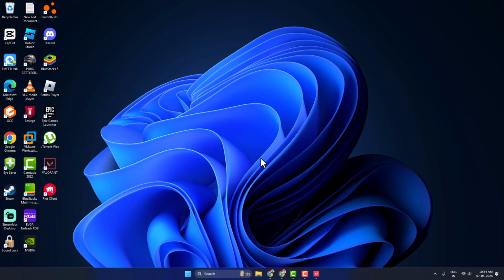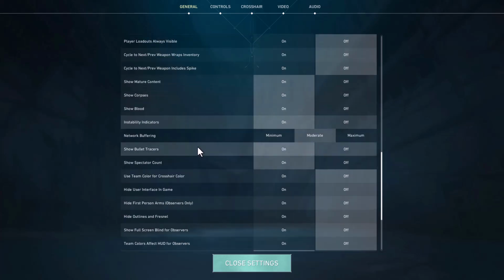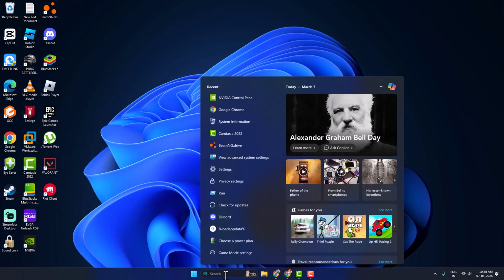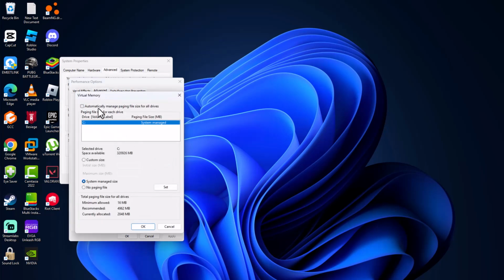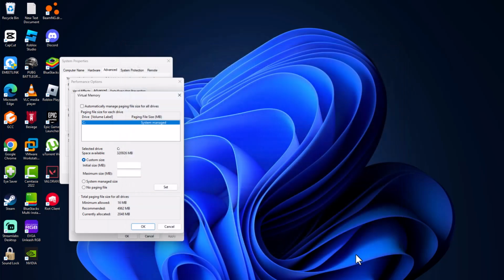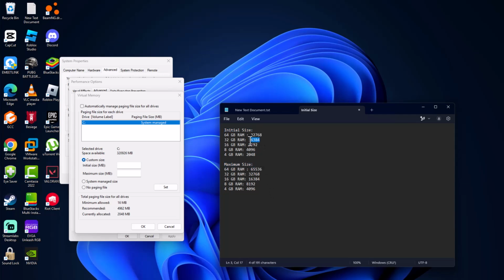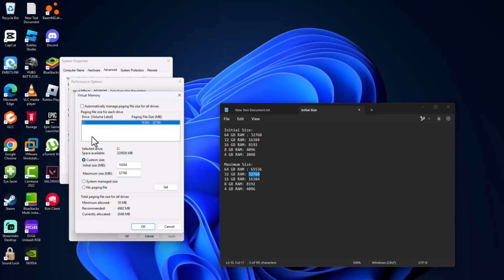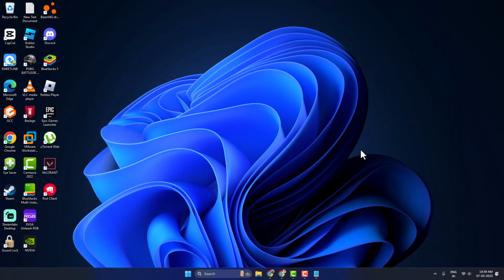How To Fix Stuttering/Rubberbanding in VALORANT! (2025)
Experiencing stuttering or rubberbanding in VALORANT? 🚀 Learn how to fix lag, reduce ping spikes, and improve game performance with these quick solutions! 🎯

Initial Size:
64 GB RAM : 32768
32 GB RAM: 16384
16 GB RAM: 8192
8 GB RAM: 4096
4 GB RAM: 2048

Maximum Size:
64 GB RAM : 65536
32 GB RAM: 32768
16 GB RAM: 16384
8 GB RAM: 8192
4 GB RAM: 4096

00:00 Intro
00:10 Solution